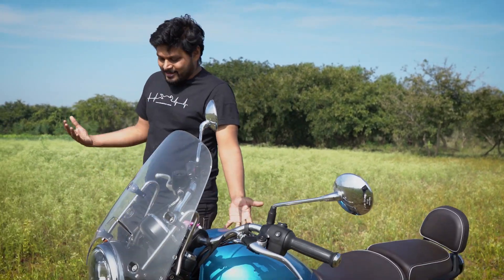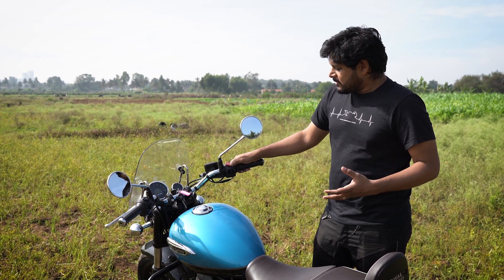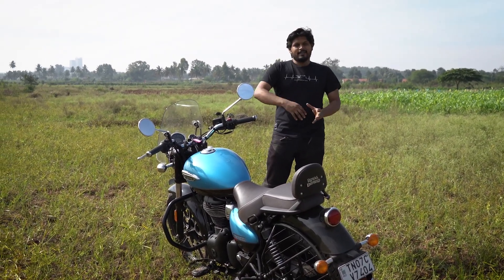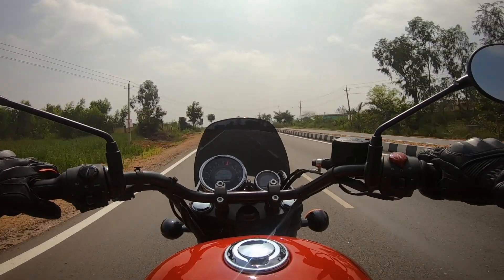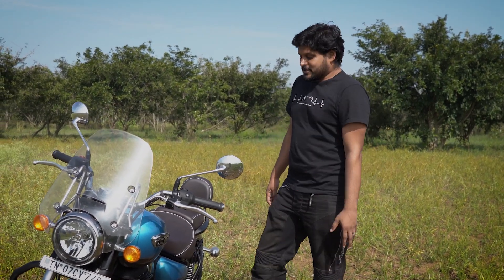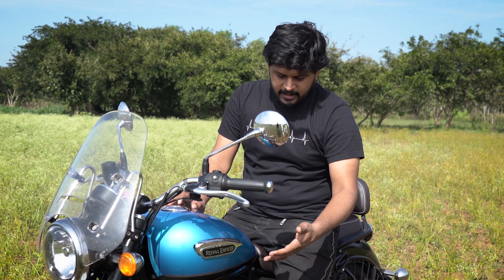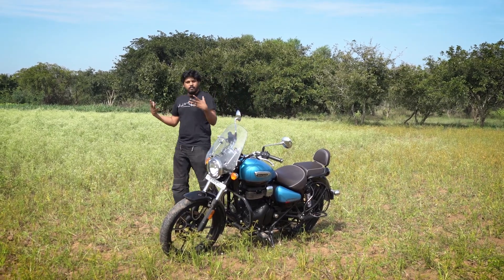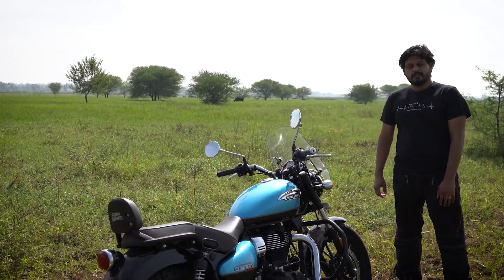Meteor 350 review - the next generation is here! | IAMABIKER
The Meteor 350 from Royal Enfield marks a big change for the company. As always we started with the Royal Enfield Meteor 350 HD wallpapers which can be downloaded
The engine has taken a massive change from the old push rods to the more current and conventional timing chains. The effect of this was quite evident when we rode it couple of weeks back. But most note worthy was the overall improvement in build quality. Do check out our detailed review video for a better understanding of the motorcycle.